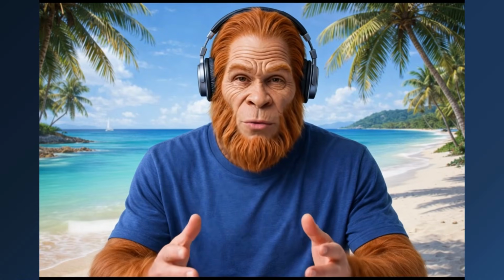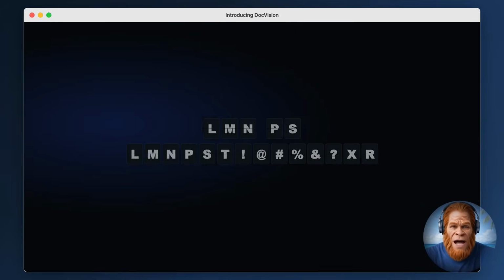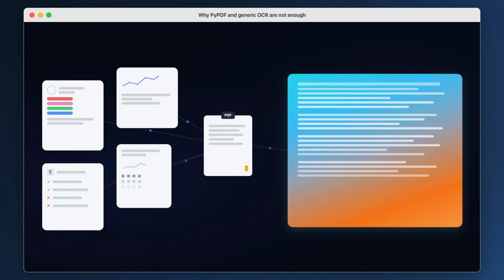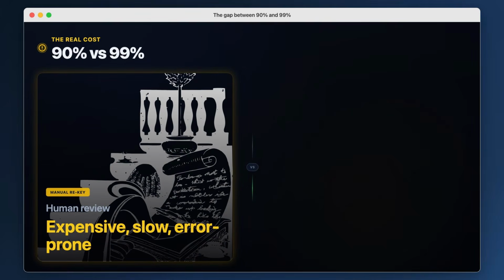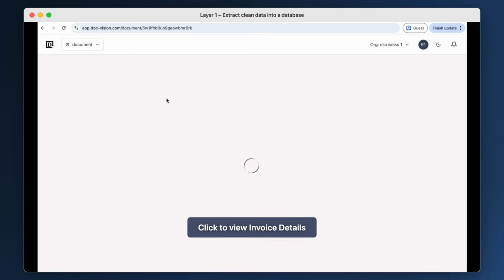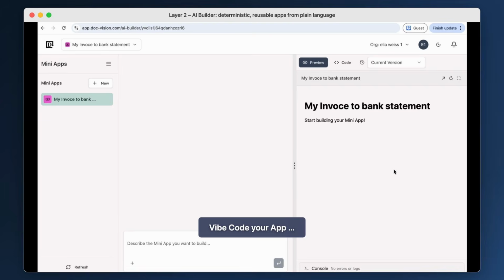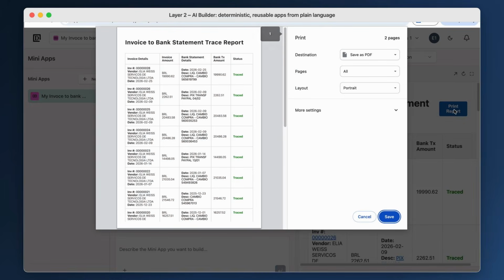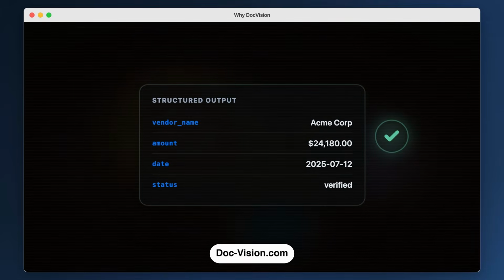Why your agent reads PDFs wrong - and what to do instead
Your coding agent can write thousands of lines of code — but feed it a PDF and watch the wheels fall off. Tables flatten, charts vanish, numbers hallucinate. Why does document parsing break so badly, and what actually fixes it?

In this video, I break down why PyPDF, generic OCR, and even "just screenshot it" approaches fail at production scale — especially for financial documents. Then I look at DocVision, a platform that treats document understanding as its own layer: first extracting clean, structured data into a database, then letting you build deterministic mini-apps on top of it with plain language — no tokens burned, no model doing math.